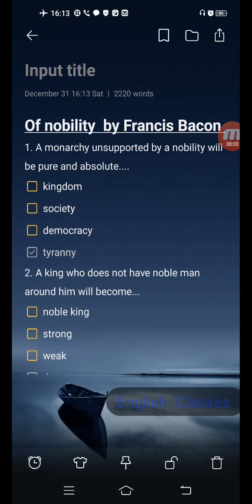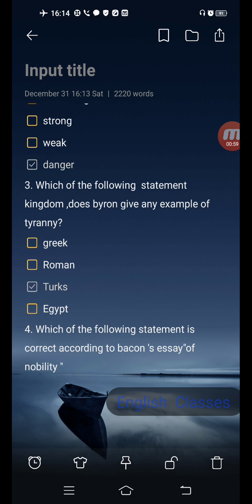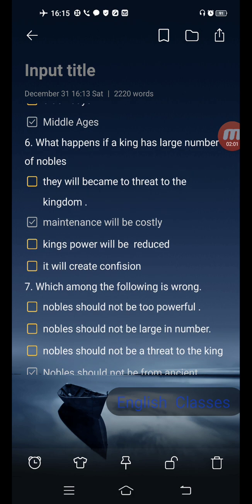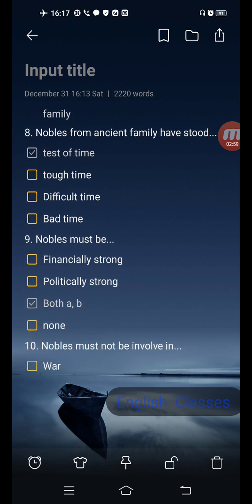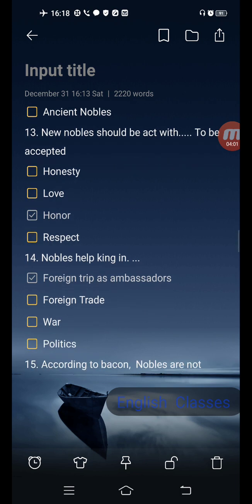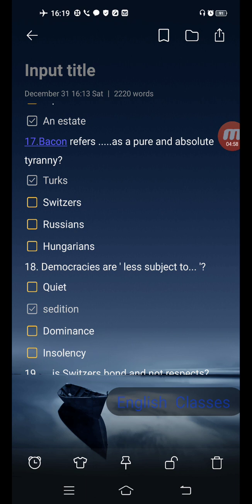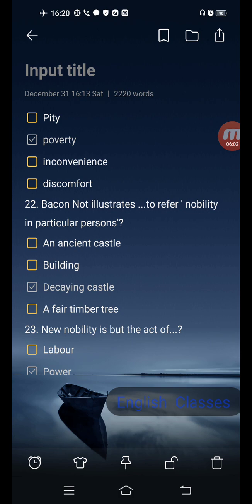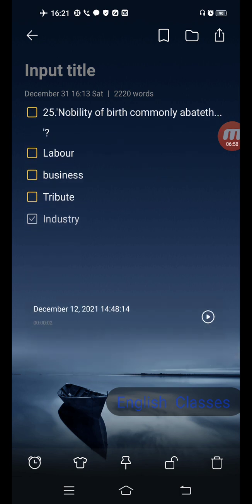of Nobility, by Francis Bacon mcq